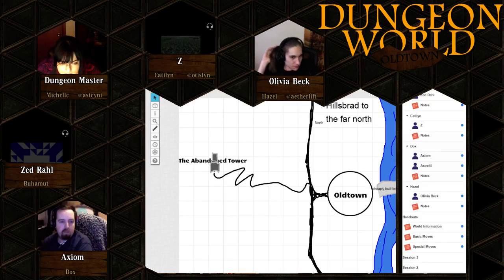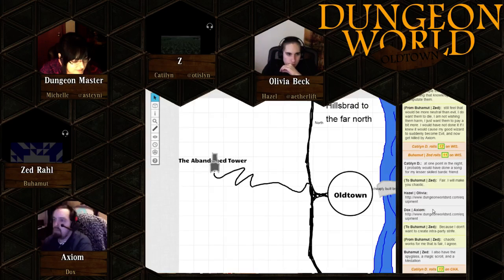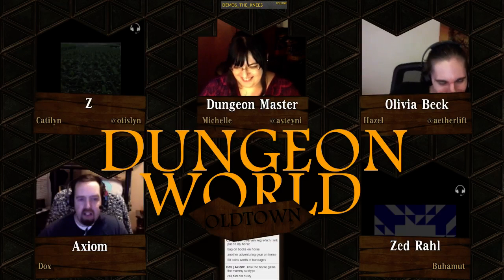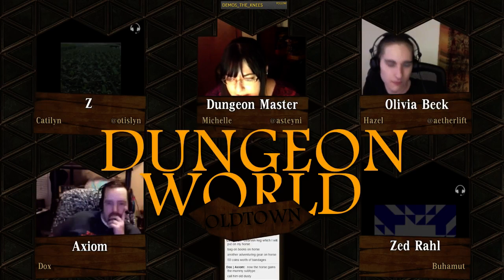Dungeon World: Oldtown - Episode 4 Part 3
Part 3
Join me, Hazel, Catilyn, Dox, and Buhamut as we explore a dark world of destroyed elven cities, abandoned ancient towers, and a very old city that stands at the center of it all. Wednesdays at 5pm-9pm EST